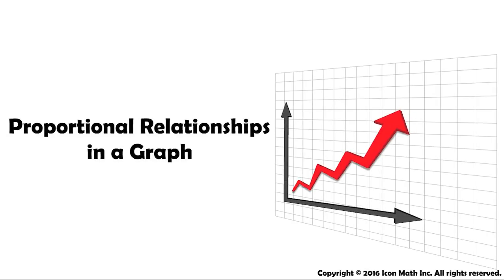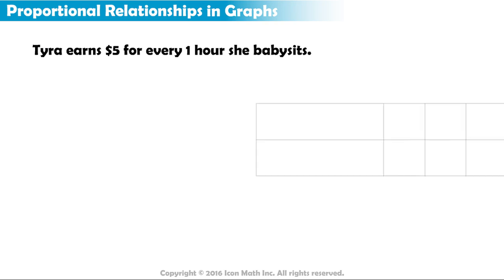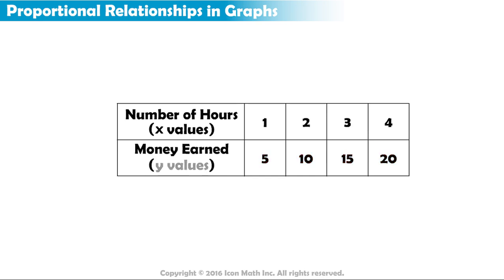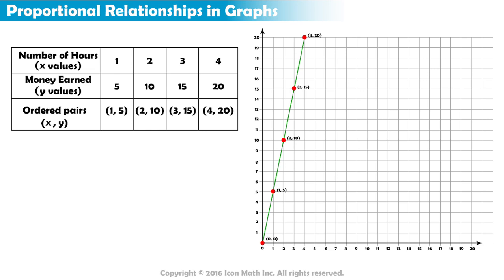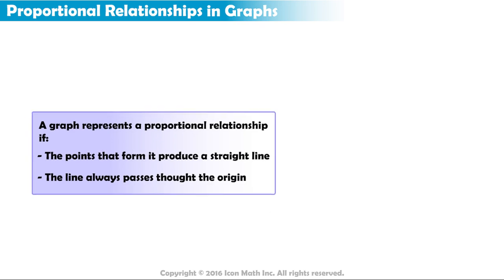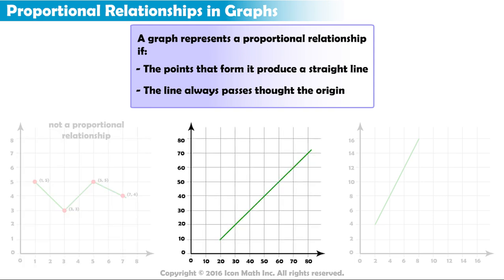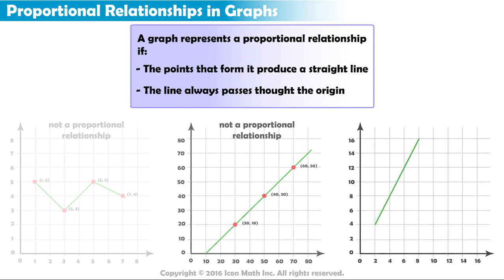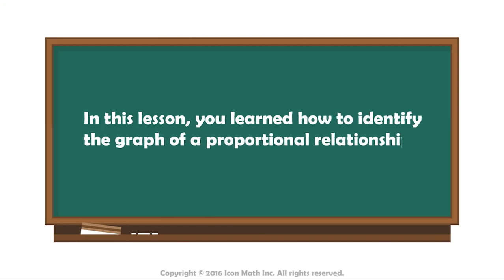Proportional Relationships in a Graph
Identify the graph of a proportional relationship.